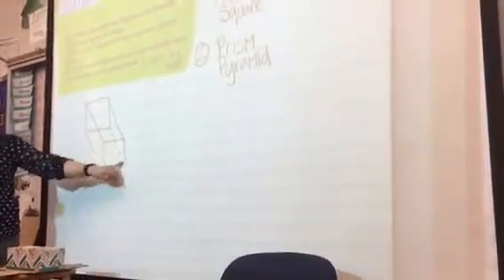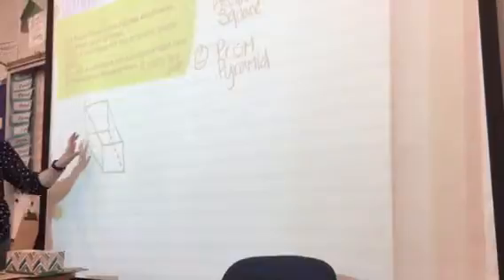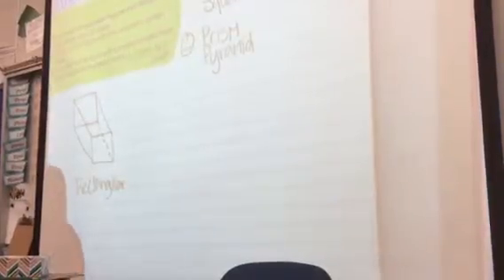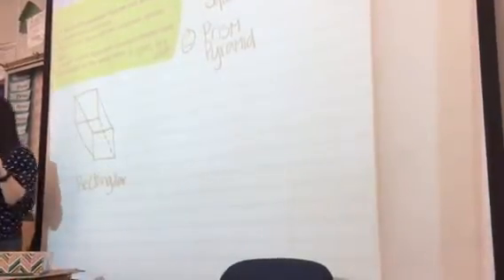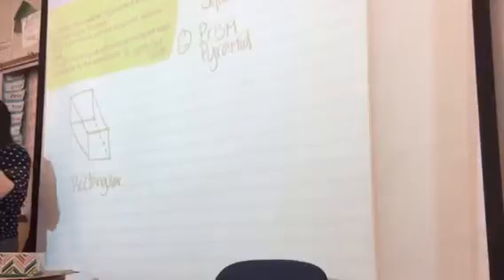11.1 3D Shapes